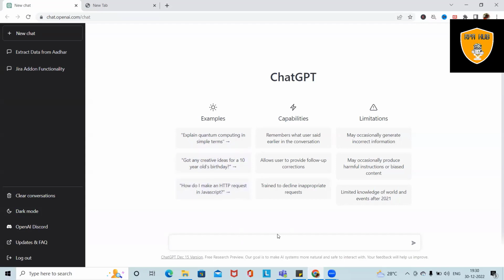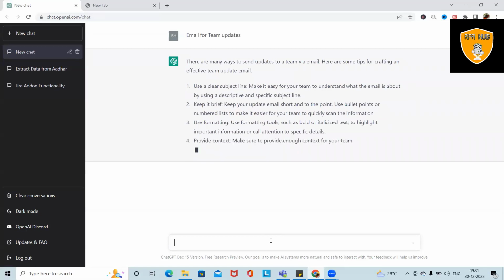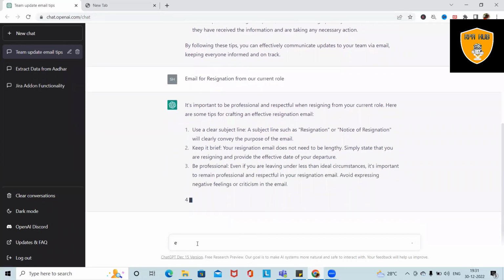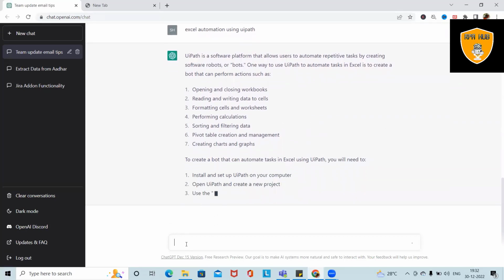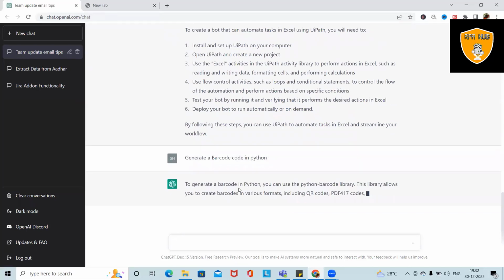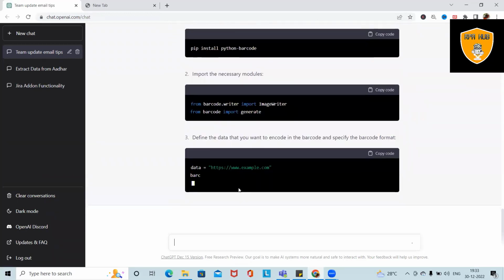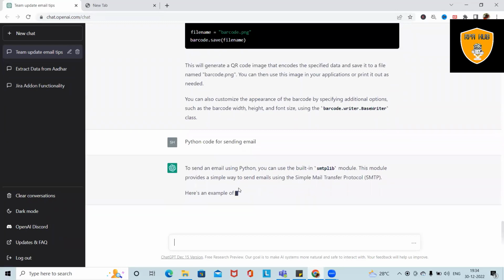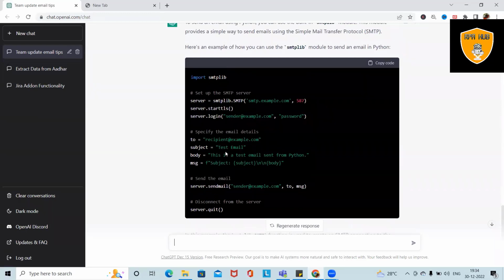what is ChatGPT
In this video we tried to cover one of the interesting tool ChatGPT. ChatGPT is an advanced AI chatbot trained by OpenAI which interacts in a conversational way. The dialogue format makes it possible for ChatGPT to answer followup questions, admit its mistakes and do other stuff.